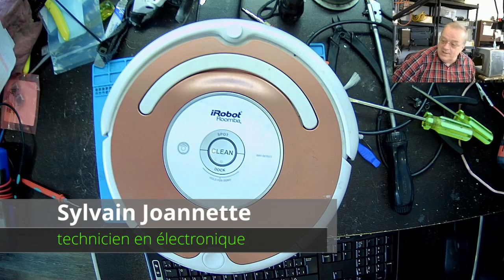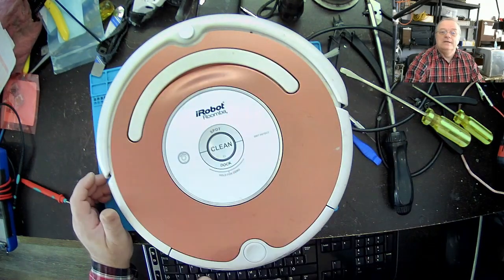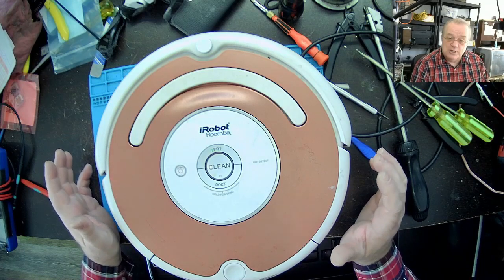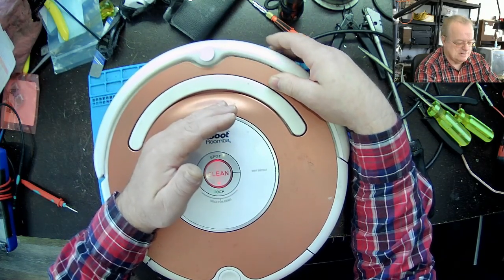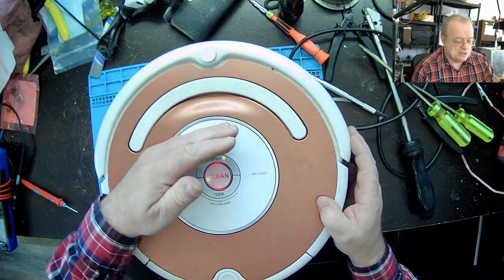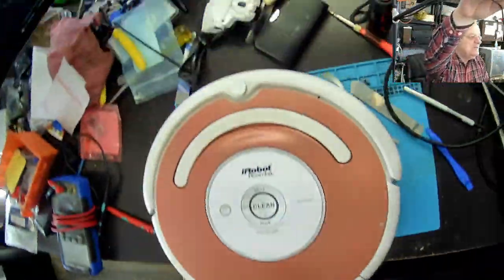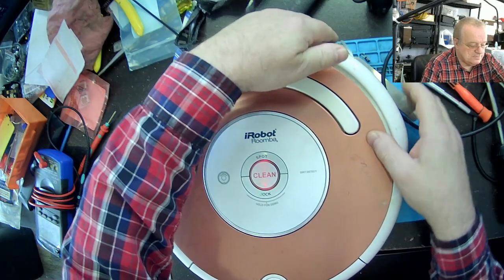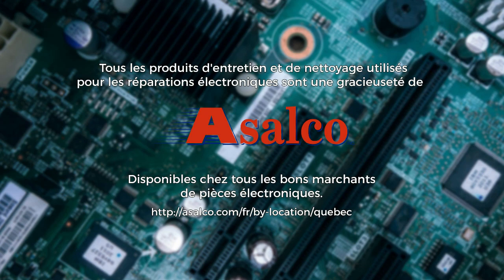iRobot Roomba 24A | SJC Électronique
Diagnostic d'un aspirateur robot iRobot Roomba 24M. Démonstration de la procédure pour déterminer si les émetteurs et récepteurs infrarouges doivent être remplacés. Première partie.